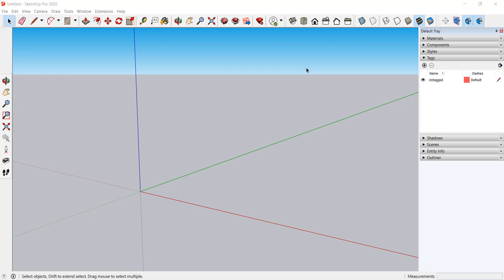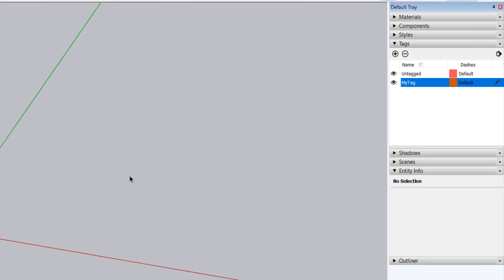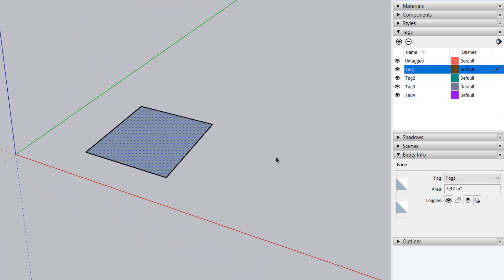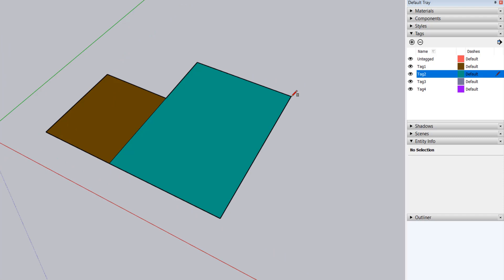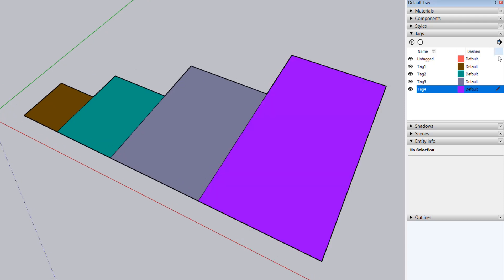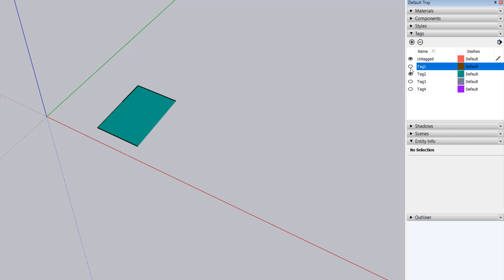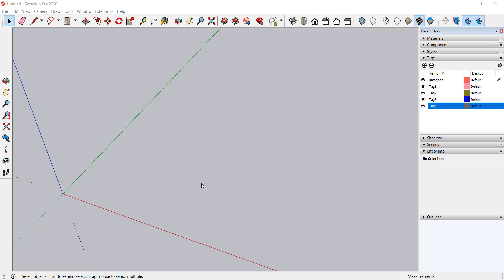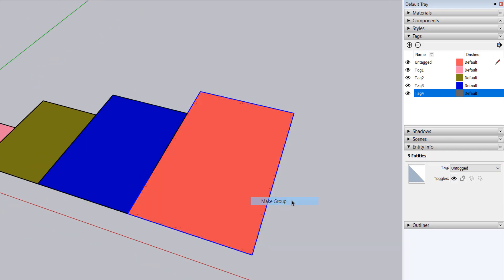SketchUp Beginner Mistake #6: Not Keeping Untagged as the Active Tag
Or...Not keeping Layer0 as the active Layer (if you are using an older version of SketchUp).

10 SketchUp Masters Reveal the 9 Worst Beginner Mistakes that Kill your Productivity